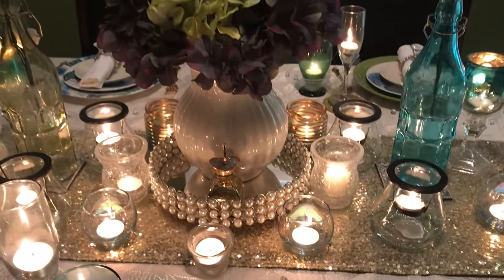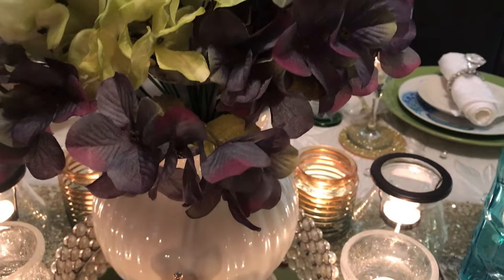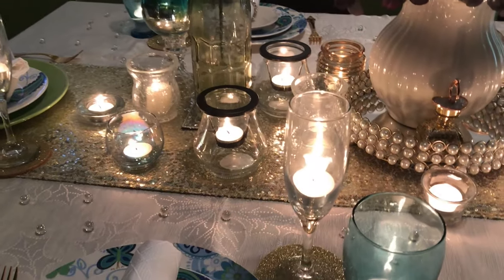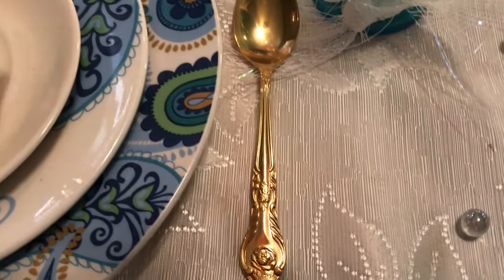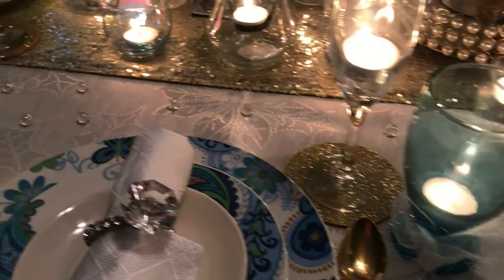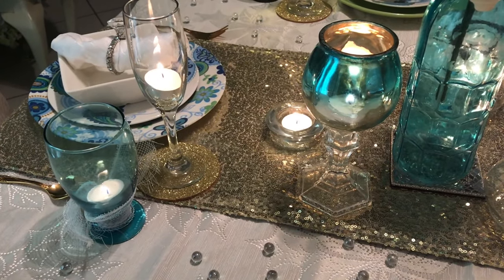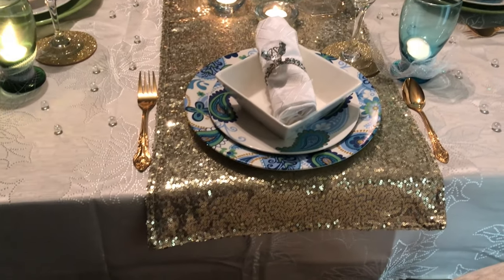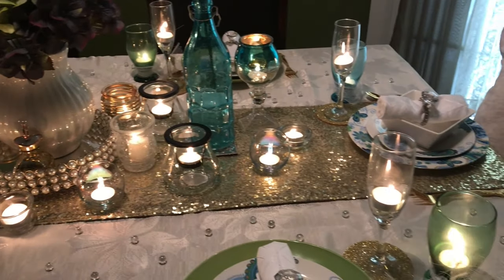A MIDSUMMER NIGHTS DREAM TABLESCAPE CHALLENGE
Would you like to see a beautiful, romantic midsummer night's dream tablescape? We'll keep your eyes open and enjoy this video.

HomeDecoratingwithLiz
39341 Thames Court

A "Special Thank You" to Kenya for hosting this challenge once again.
Thank you friends for watching this video. I sure hope you have enjoyed it. If you're new to this channel, welcome!

Have a beautiful, blessed day.